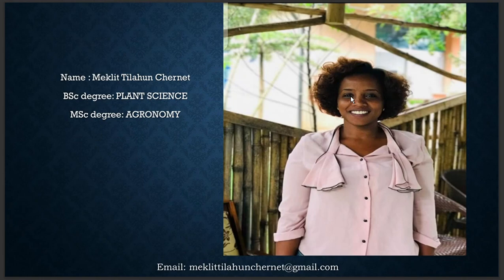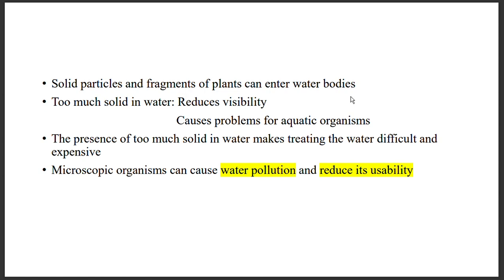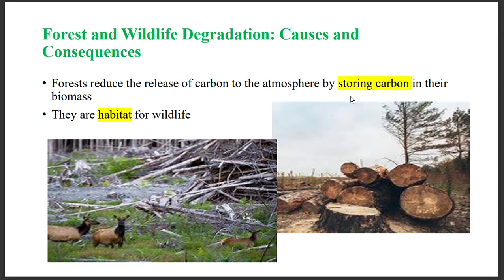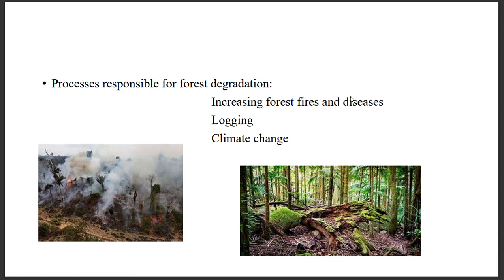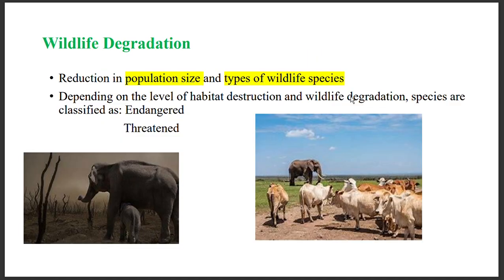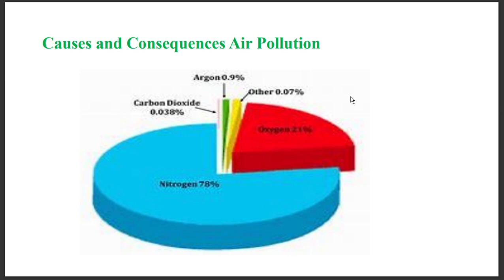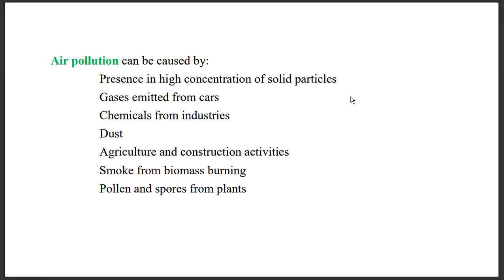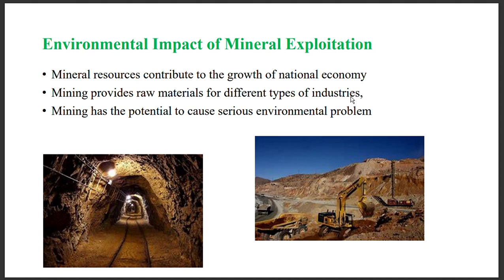Grade 11 Agriculture Unit 10 Part 3 . Water & Air Pollution New Curriculum